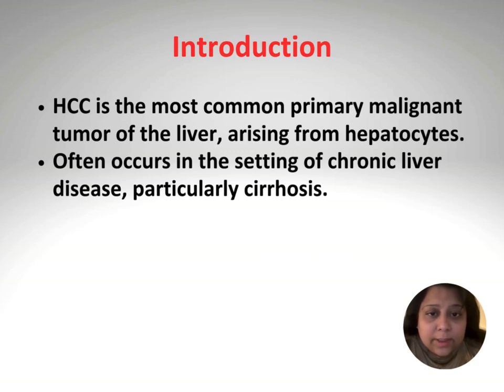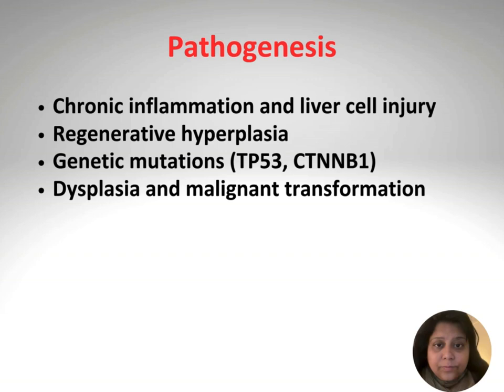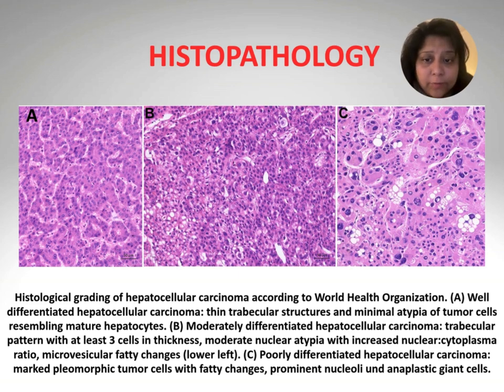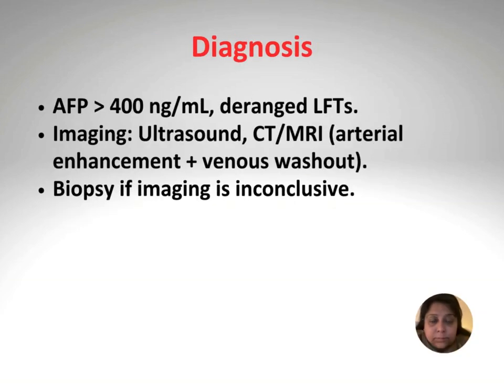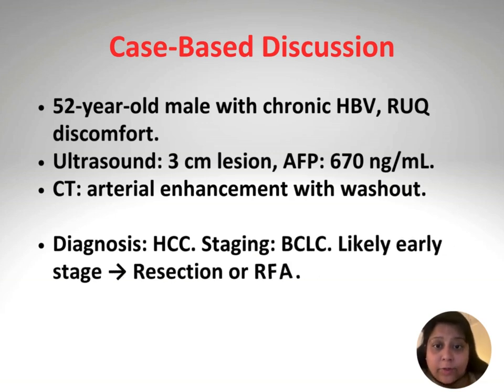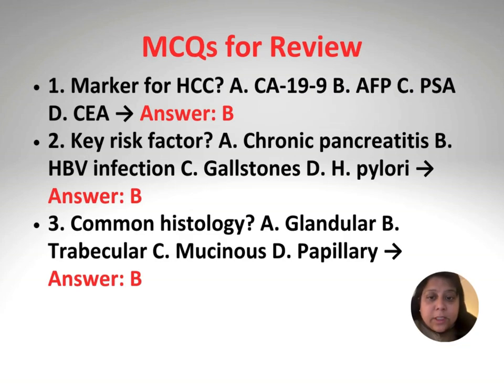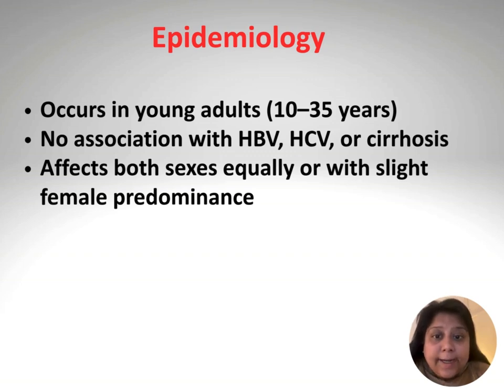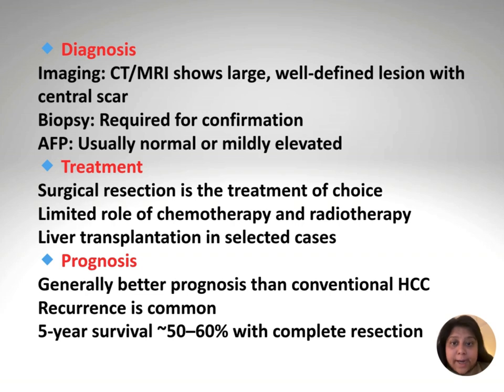HEPATOCELLULAR CARCINOMA| BY DR. ADITI KUMAR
HEPATOCELLULAR CARCINOMA-ETIOLOGY, PATHOGENESIS, MORPHOLOGY, TREATMENT AND PREVENTION